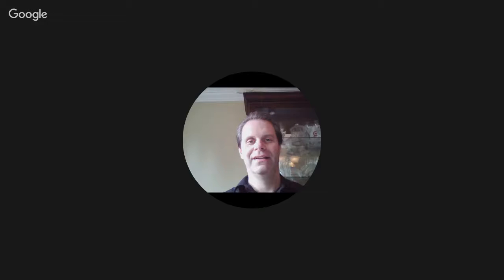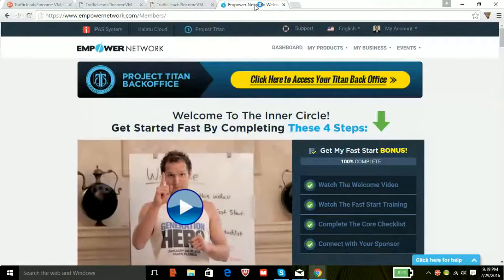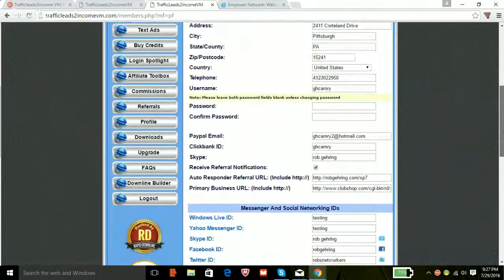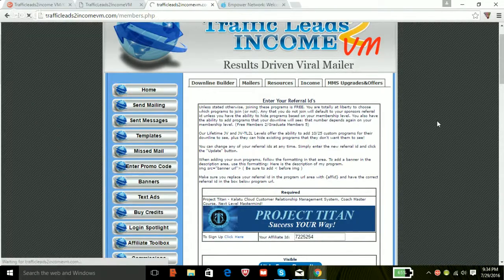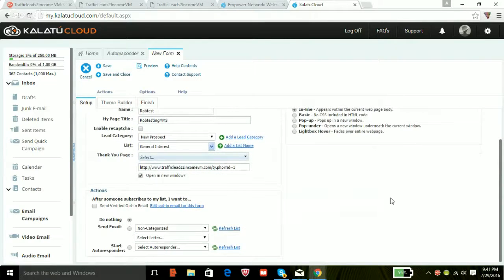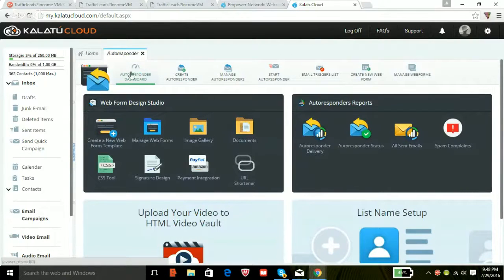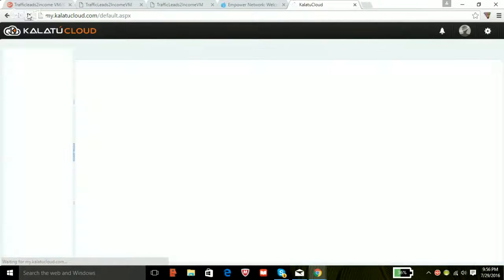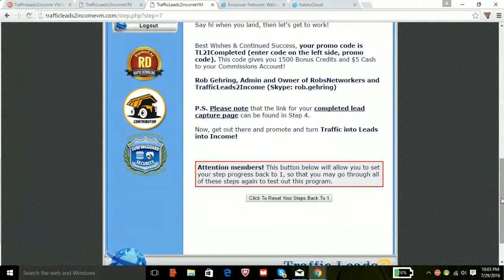Trafficleads2income VM/Kalatu Cloud Setup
How to use the Kalatu Cloud resource on a TL2IVM Lead Capture Page.